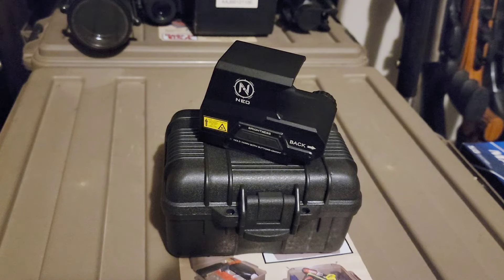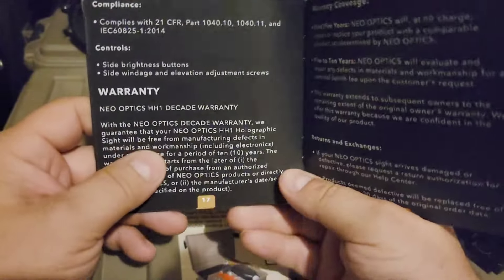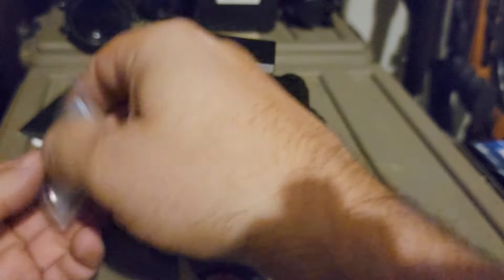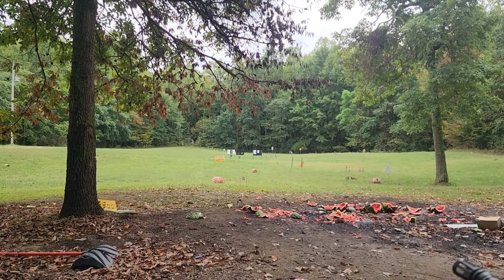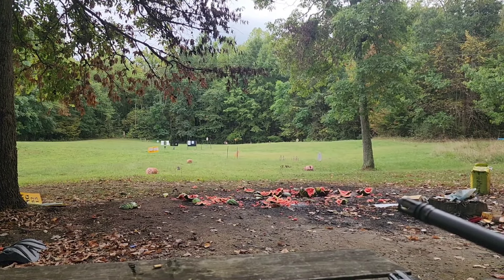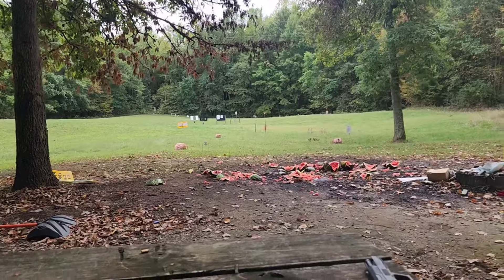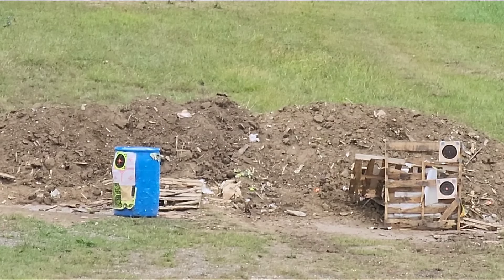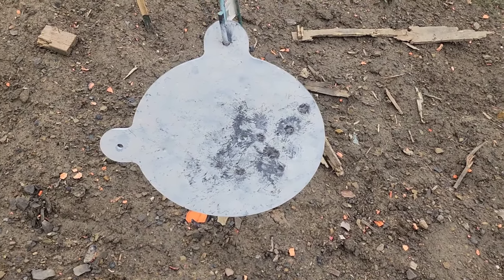Neo HH1 Holographic Sight Review & Shoot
The Neo HH1

Basic Ear Muffs

Electric Muffs

Table: TBA

Double Gun Case

12"x12" Sight In Splatter

12"x18" Bullseye Splatter

18"x24" Silhouette Splatter